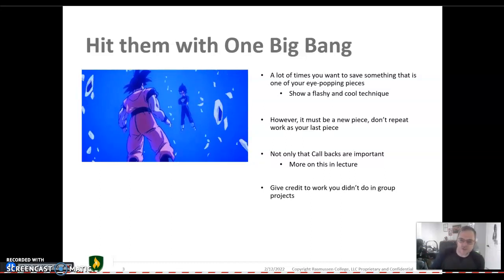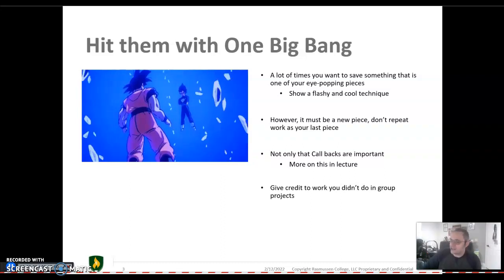AniCap_Win22_Week7_Ann1